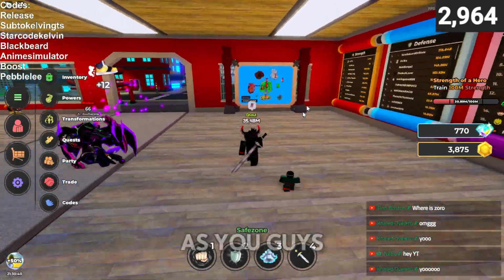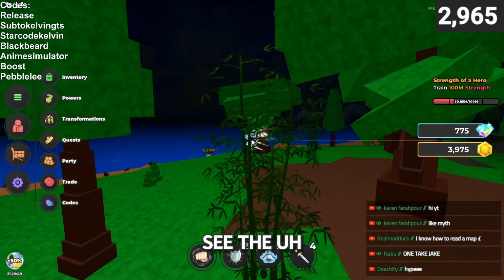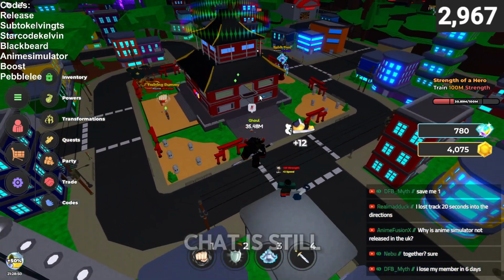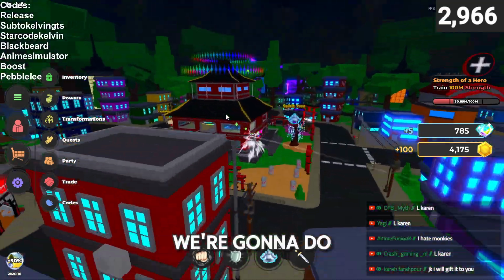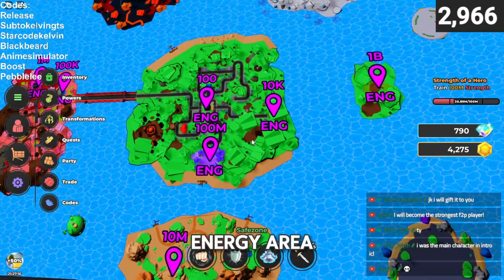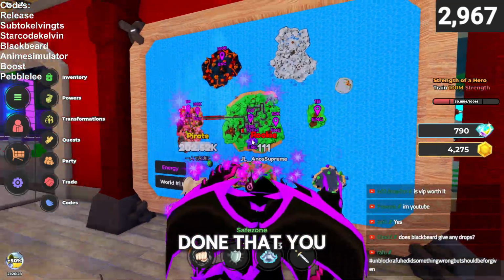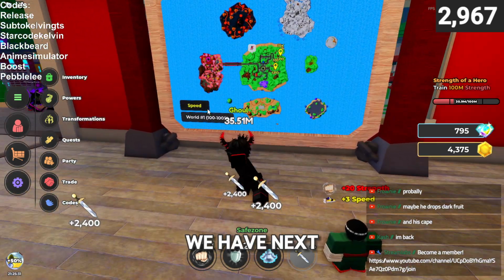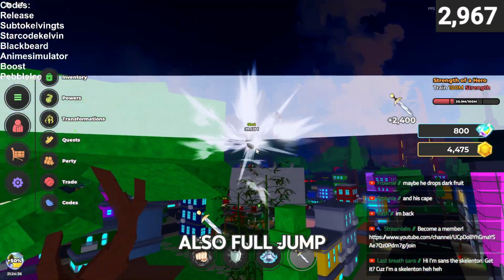Every Single Training Location For Roblox Anime Simulator!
In this video I will be showing you guys every single training location in Roblox anime simulator to make sure you can get as powerful as possible!